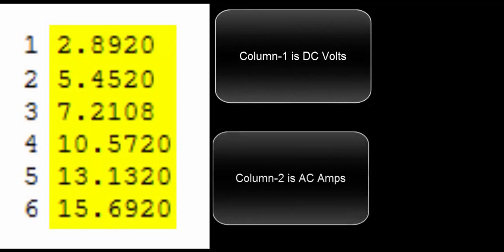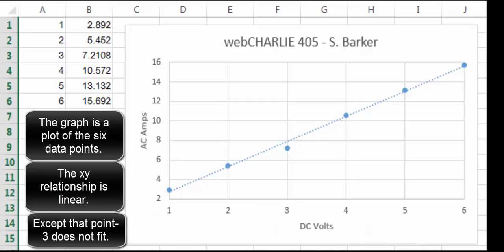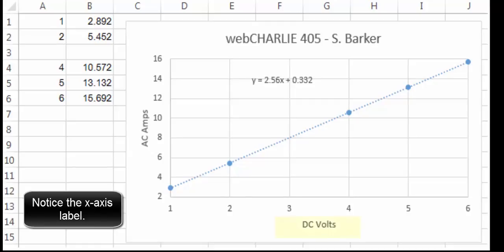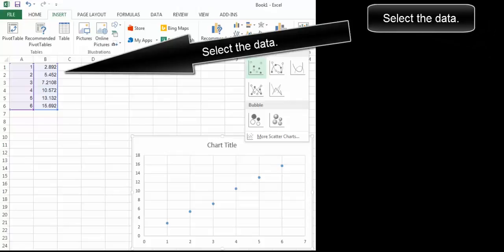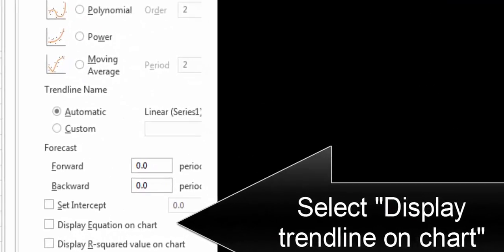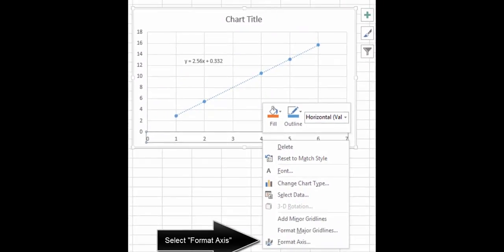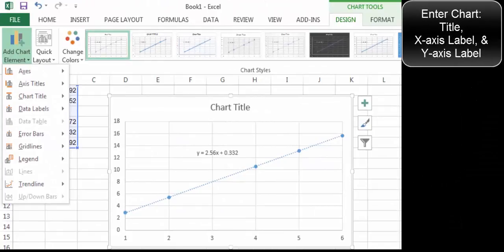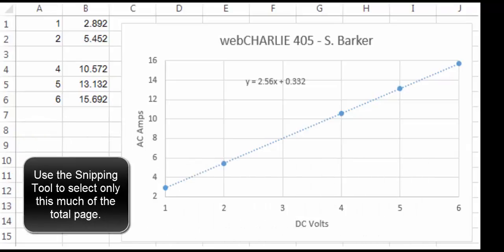B33524 - Plot or Chart with Trendline using MS Excel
Making a professional plot/chart using MS Excel is demonstrated.